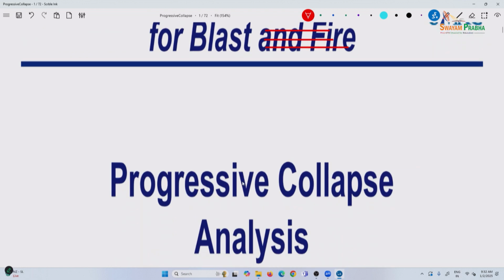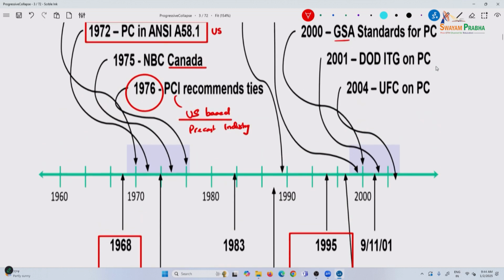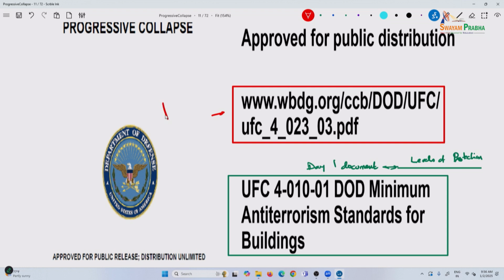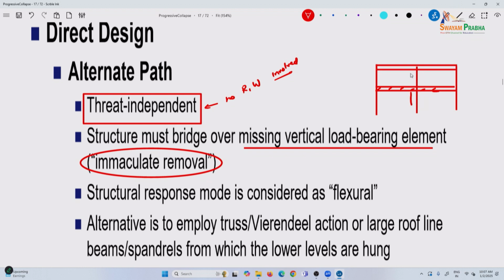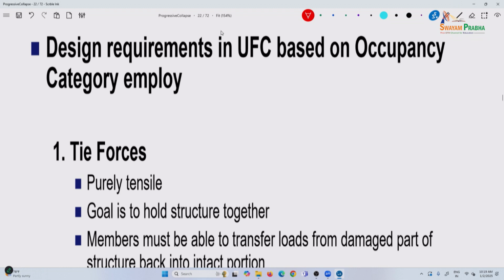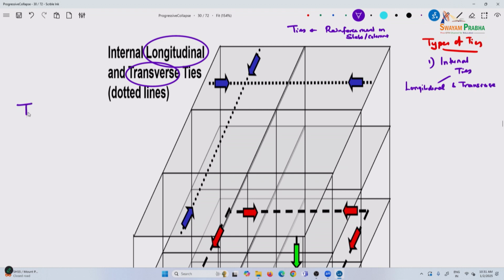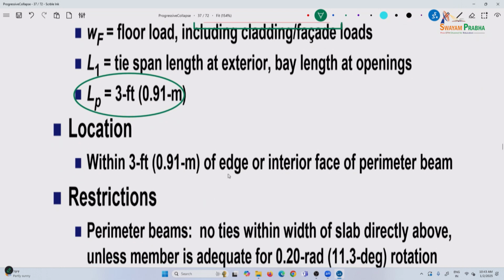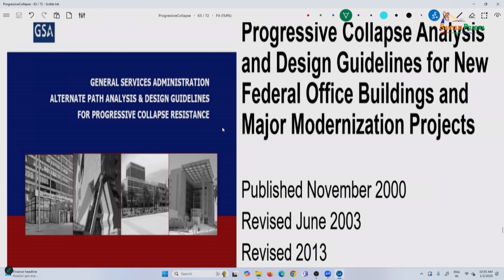Response of Structure to Blast and Impact loading -15